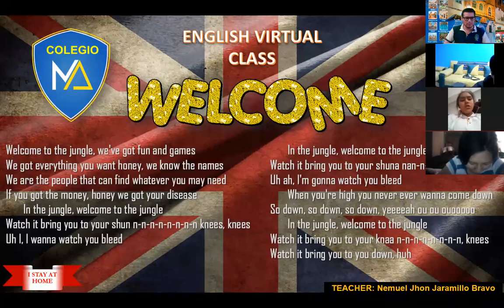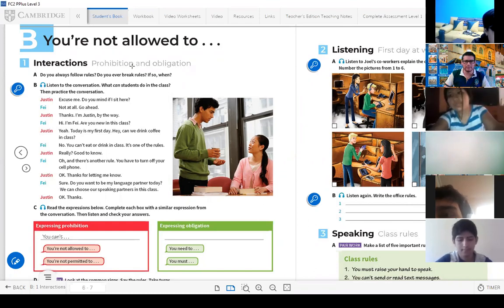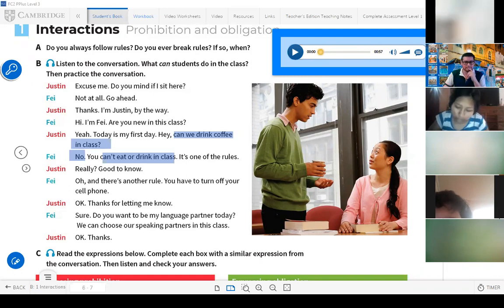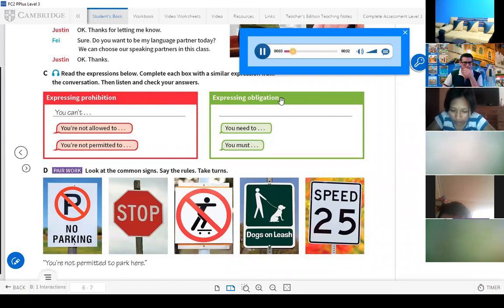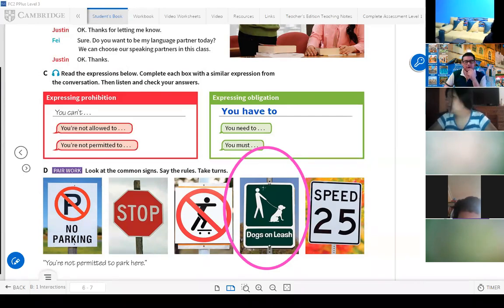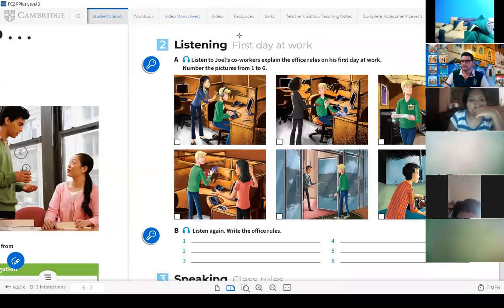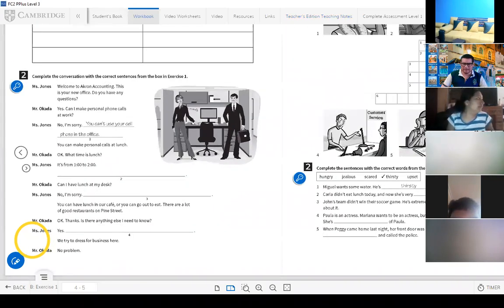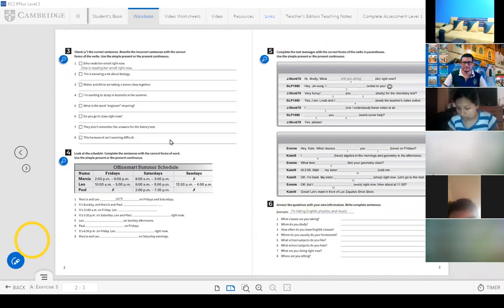SEC 5° | YOU'RE NOT ALLOWED TO